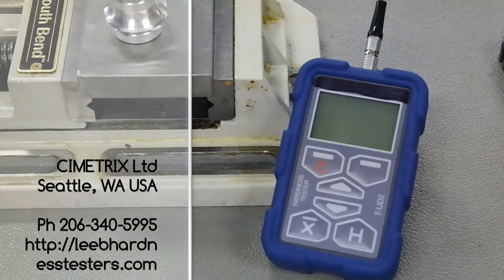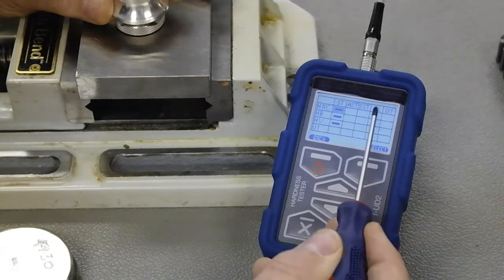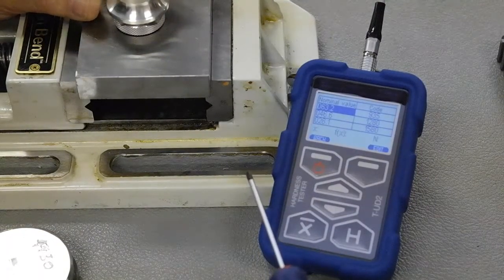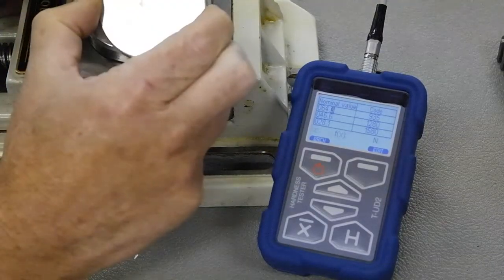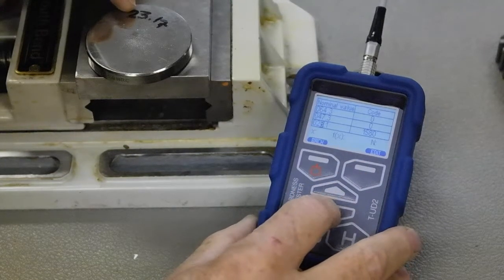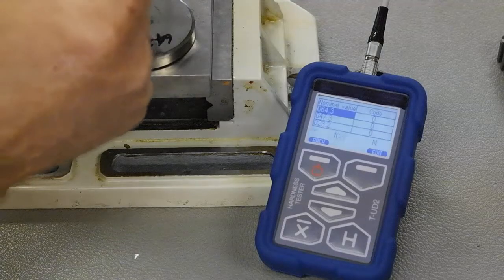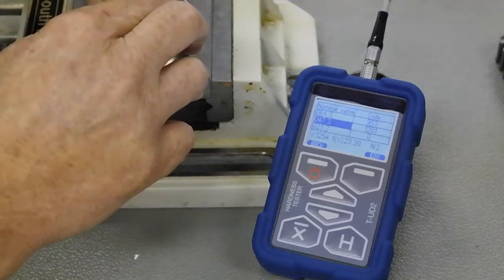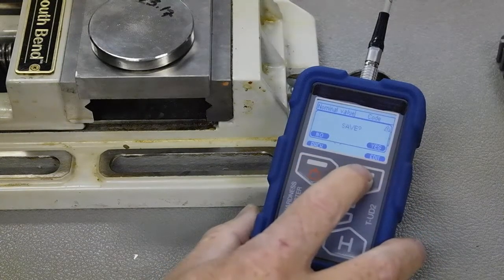Calibration TCM U2A ultrasonic hardness tester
How to calibrate a TCM-U2 ultrasonic hardness tester.